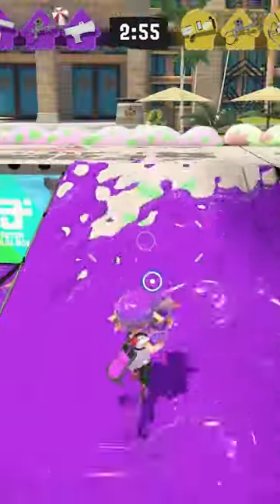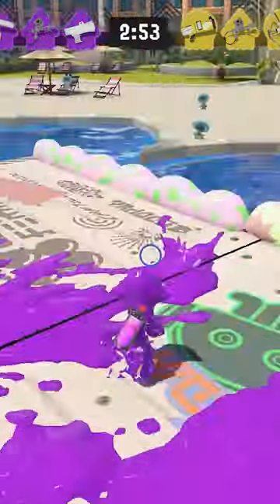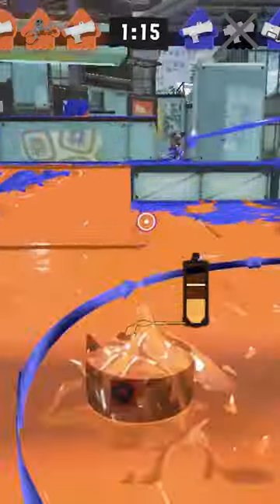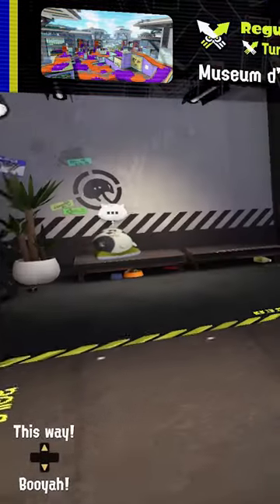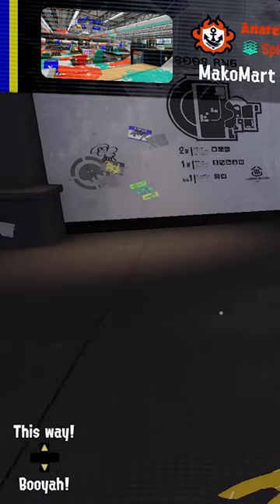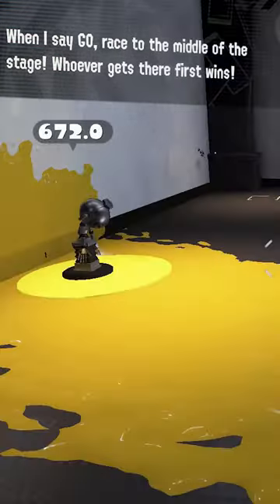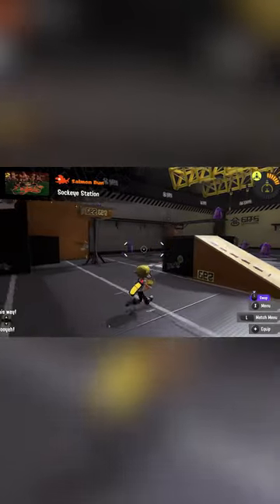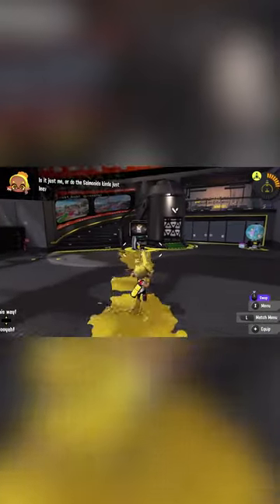Splatoon 3 removes unskippable cutscenes!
Splatoon 3 has done what everyone wanted and removed the unskippable nature of the "map rotation" cut scenes. HOORAY!

Review code provided by publisher.